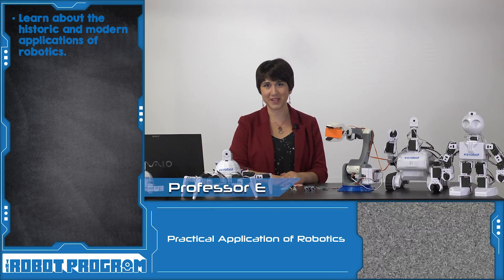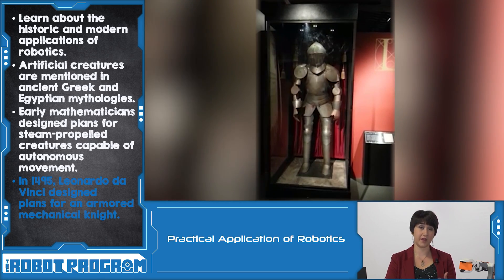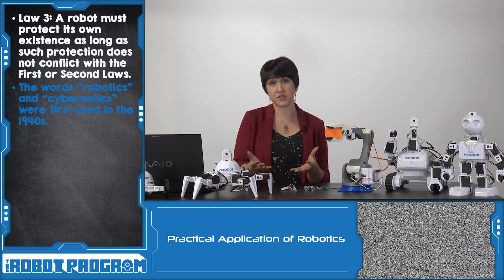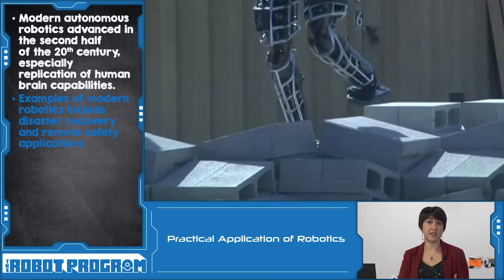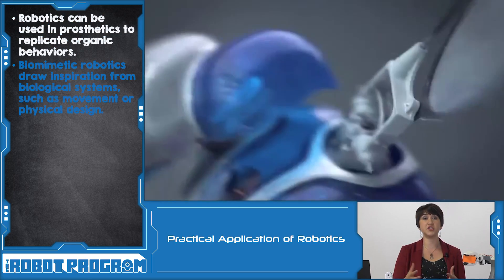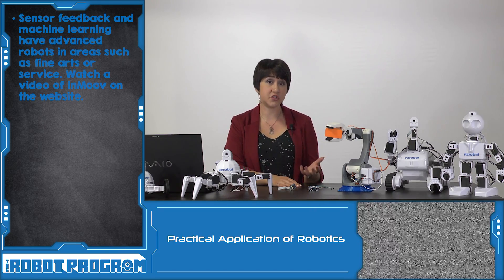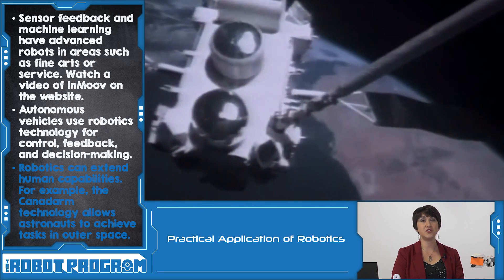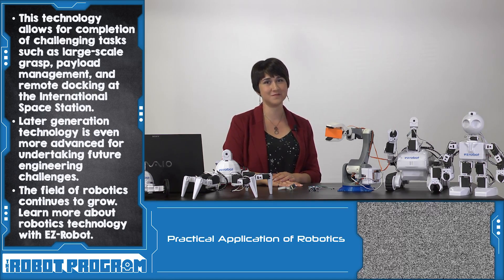The Robot Program 040 - Practical Application of Robotics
Experience a journey with the origin of robotics, the three laws of robotics, and their potential impact on our lives. Professor E takes you through a history of robotics and reveals some interesting practical robot applications!